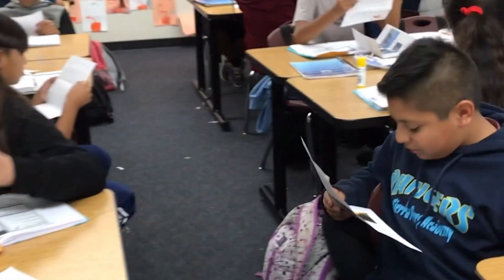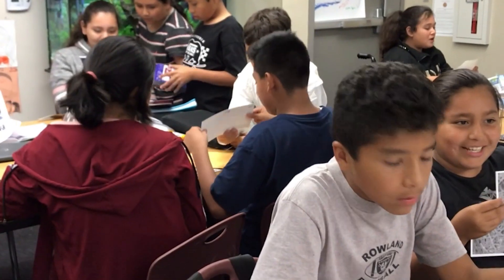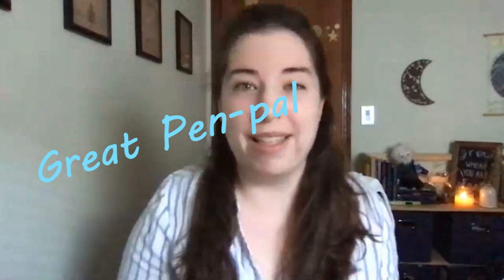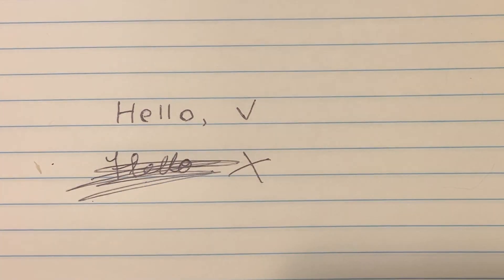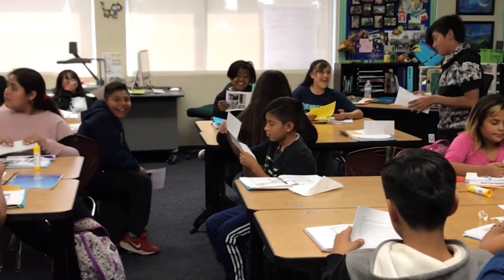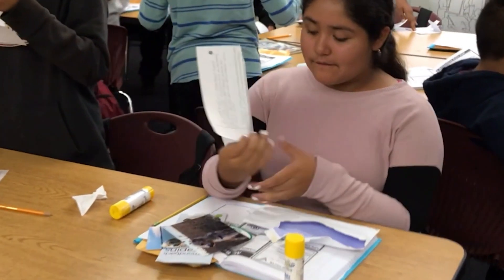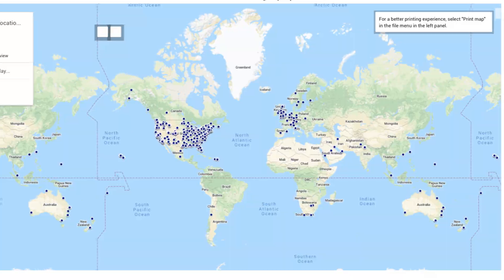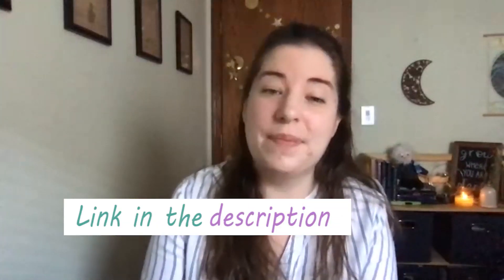Best Practices for STEM Pen Pal Letter Writing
LPS Teachers Julie Wojnar and Bridget Heneghan share tips to keep in mind to make sure letters to your pen pal are readable, understandable, and interesting!

Learn more about our pen pal program connecting students with STEM professionals